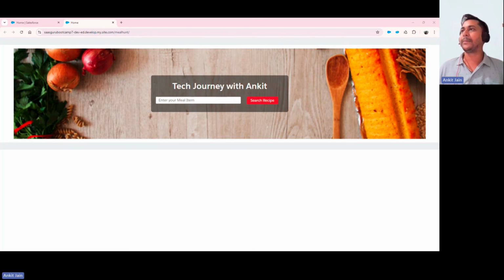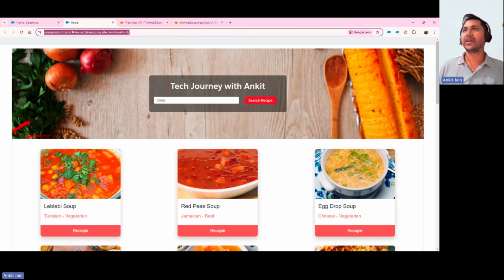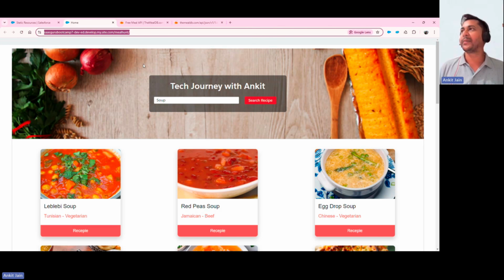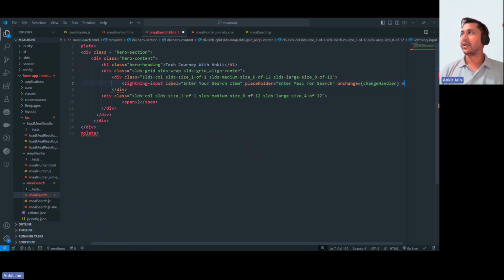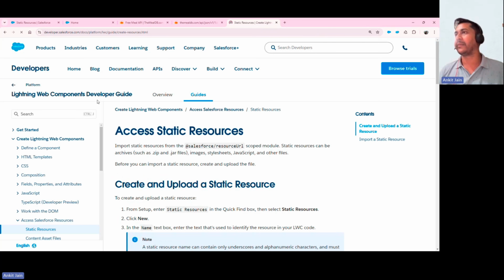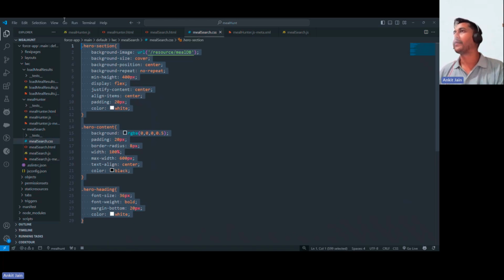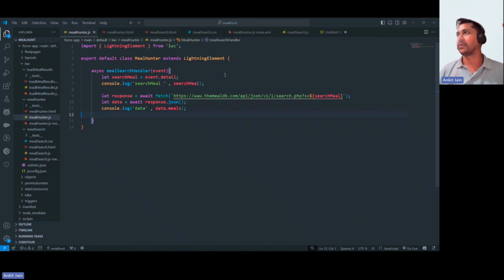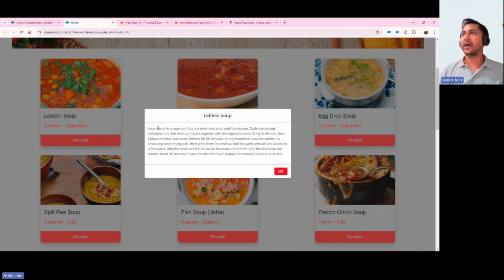LWC Project | Part 1 - Meal Hunt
Description

Remote Site Setting
 Setup  Remote Site Setting
Trusted URL
 Setup  Trusted URL
CORS
 Setup  CORS

In this video, we’ll walk you through building a Lightning Web Component (LWC) that makes API calls to the MealDB database to retrieve meal recipes and expose them through Salesforce's Digital Experience (Community).

You’ll learn:

How to make external API calls from an LWC
Fetching meal data from the MealDB API
Displaying meal details dynamically in a custom component
Exposing the LWC via Salesforce Digital Experience for external users
Perfect for Salesforce developers looking to integrate external data sources into their apps!